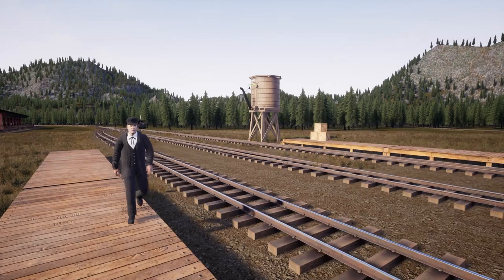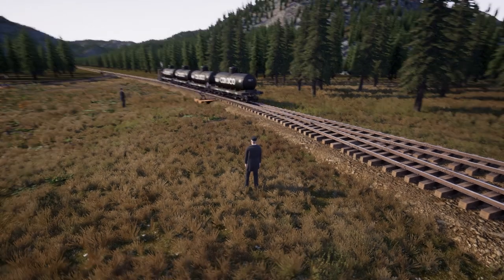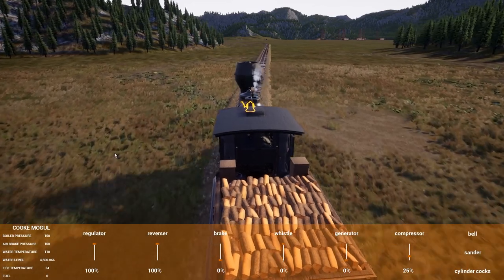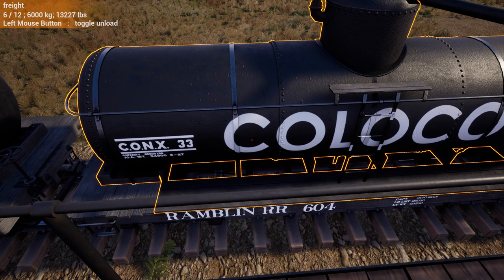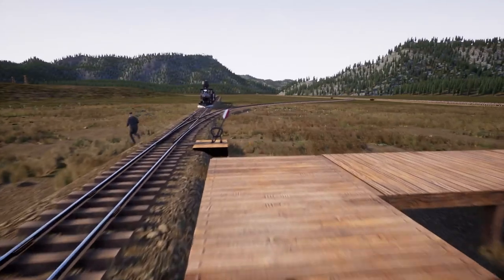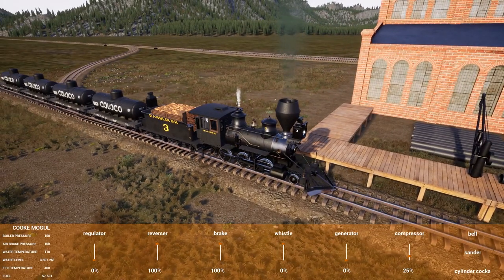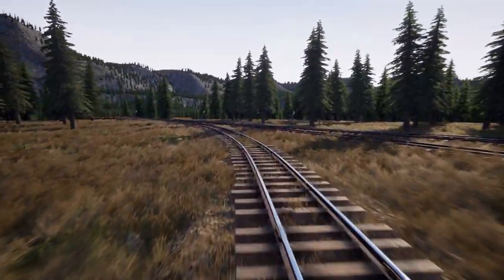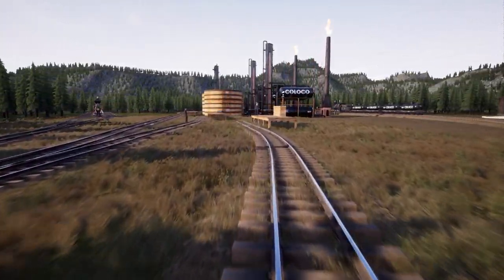Railroads Online! Ep 33 | Multiplayer Shenanigans + Refinery?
After a (semi) successful test of the multiplayer system and my internet connection, we welcome a new era of the Ramblin Road, MULTIPLAYER! Lets run two trains: Lightning loaded with lumber and pipes, and Maverick loaded with Crude, up to the Refinery in hilarious multiplayer fashion! Help me welcome our new Mods and Multiplayers:

What is RailRoads Online!?
It is an open world sandbox that allows you to play multiplayer, or single player to build and operate a narrow gauge rail road in the mountains about the 1880's era. This game is still in development and bugs are present. However, the development team is working diligently to correct the bugs and add new features. Earn money by shipping and selling freight, build new track to new locations, and invest in new rolling stock and locomotives. Build buildings and bridges, control steam locomotives and configure trains!